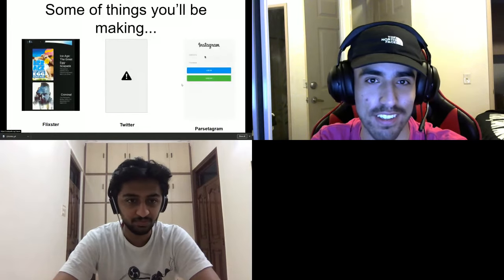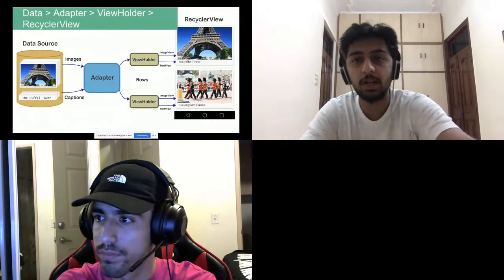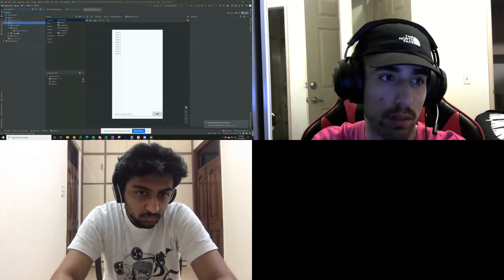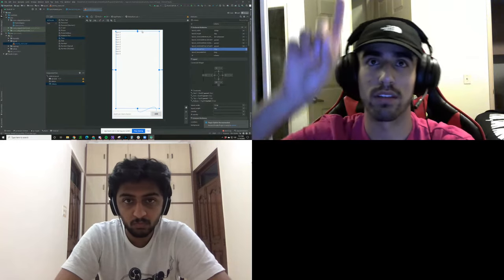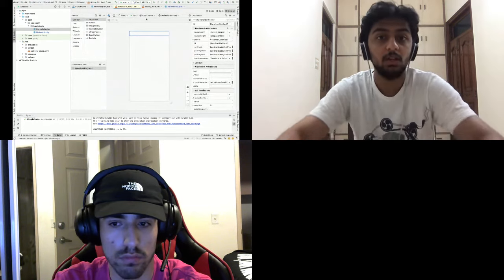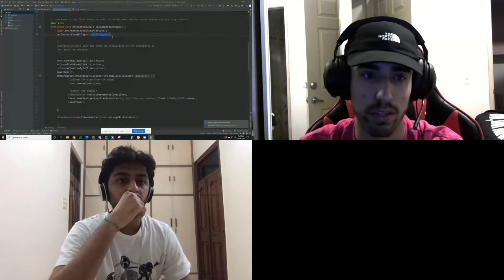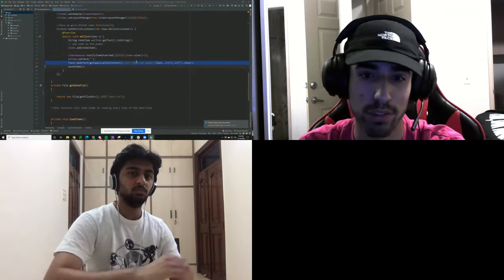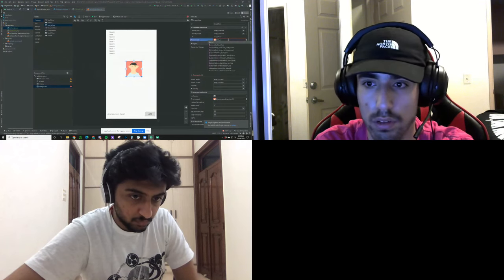ZotHacks 2020: Codepath Android Workshop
Learn how to build a simple To-Do app in Android Studio with CodePath at UCI!